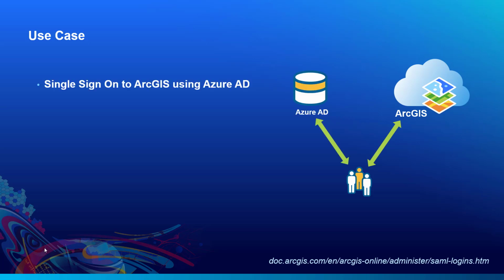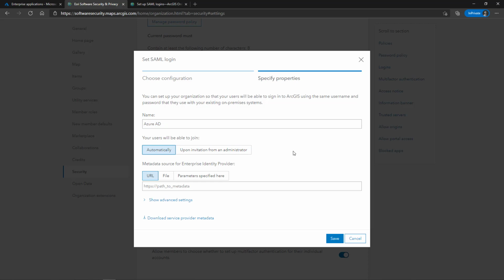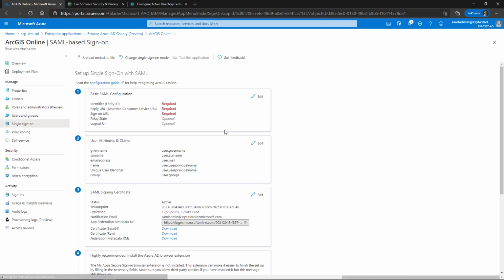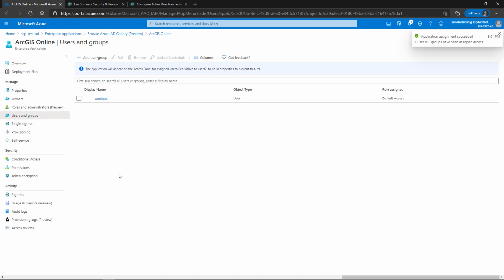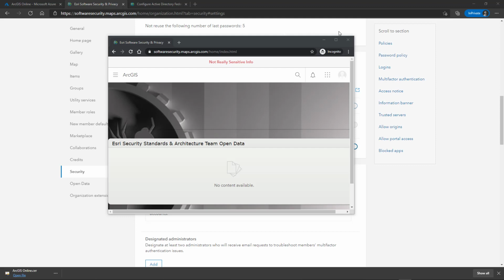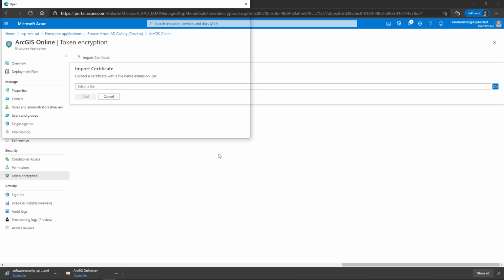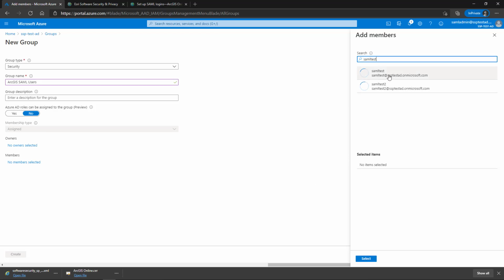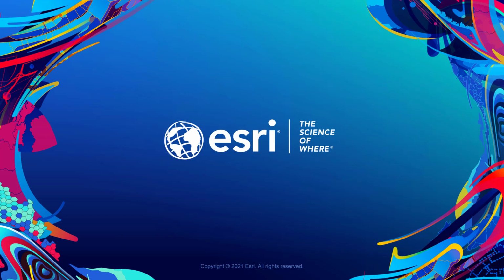Securing Organization-Specific Logins with Azure AD & ArcGIS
In this demo, we explore how to configure Organization-specific logins (i.e., SAML) with Azure AD & ArcGIS, following industry best practices including Signing & Encrypting SAML Assertions. Here we will also look at how to secure ArcGIS with Azure AD groups. This information is a must for any organization looking to deploy Azure AD SAML logins with ArcGIS.

12801